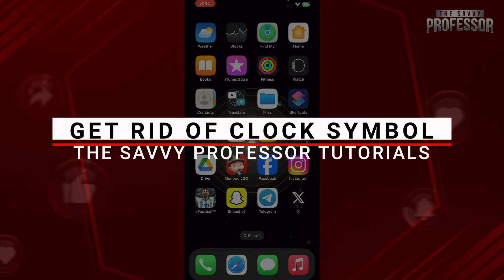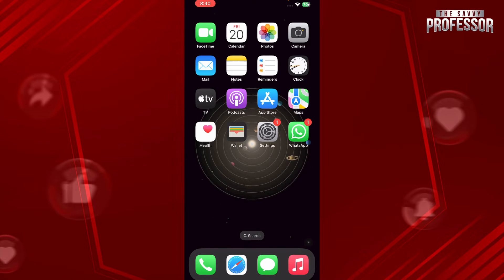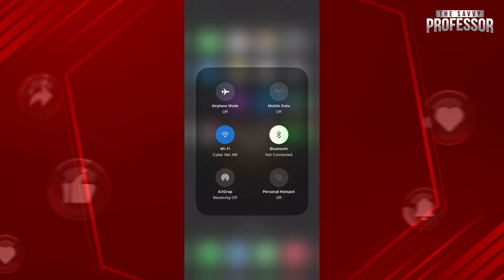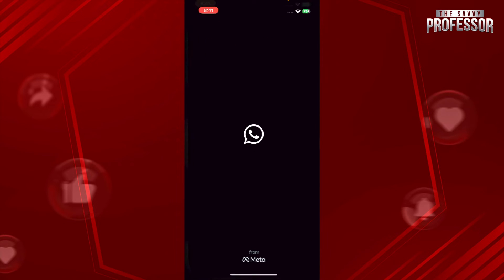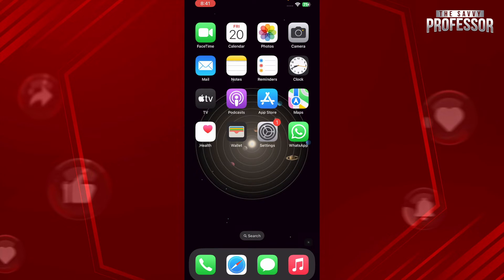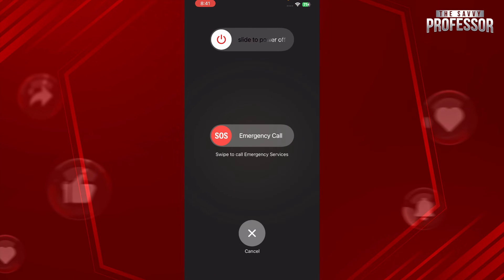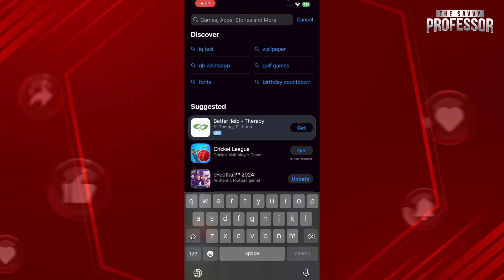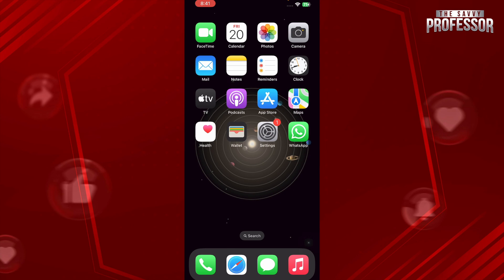How to Get Rid of Clock Symbol on WhatsApp (What Does the WhatsApp Clock Icon Mean?)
How to Get Rid of Clock Symbol on WhatsApp (What Does the WhatsApp Clock Icon Mean?). In this tutorial, you will learn how to get rid of clock symbol on WhatsApp.